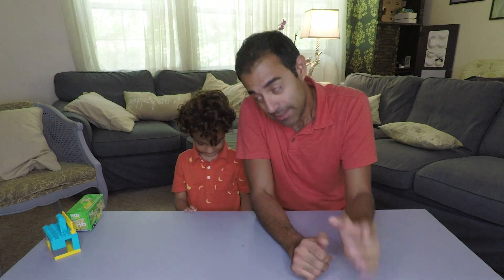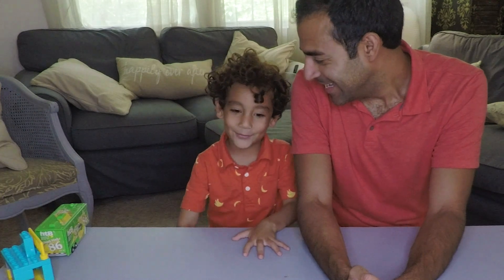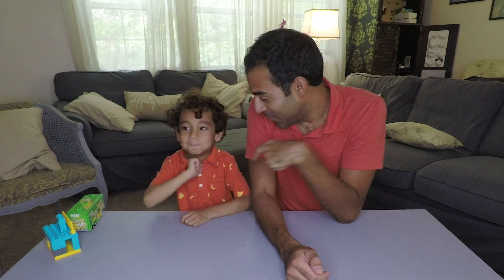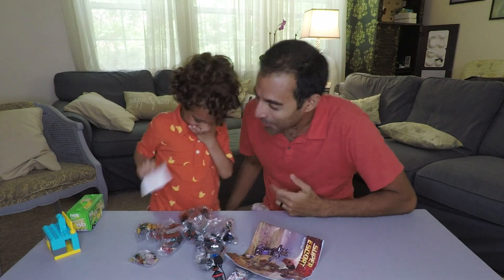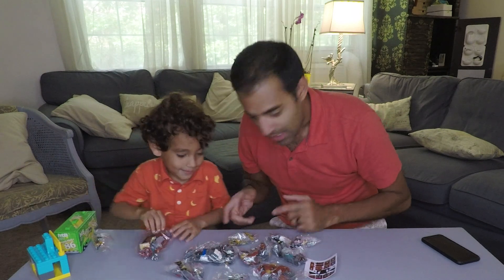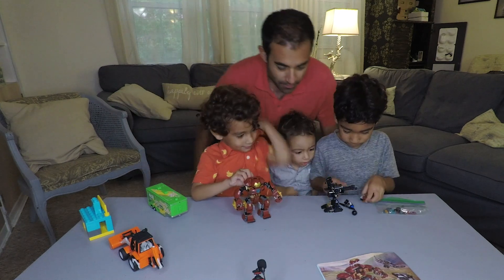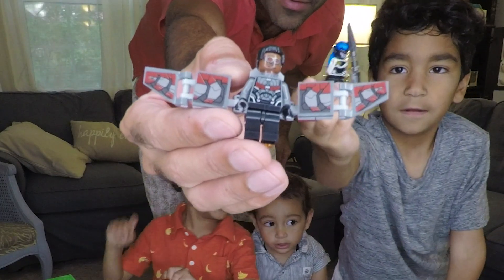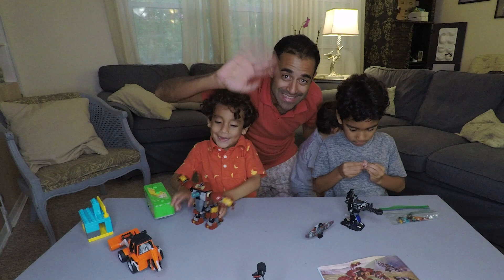LEGO HULKBUSTER ASSEMBLED!!!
Although we are not a LEGO family, we always seem to have LEGO'S in our home. go figure. Blake has been wanting a LEGO Hulkbuster so we decide to surprise him with one we found on the cheap.